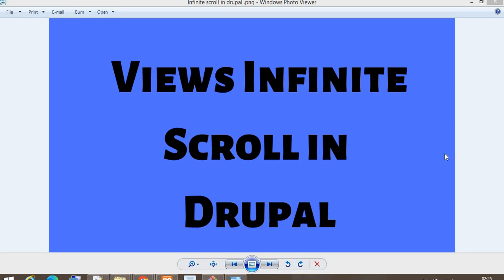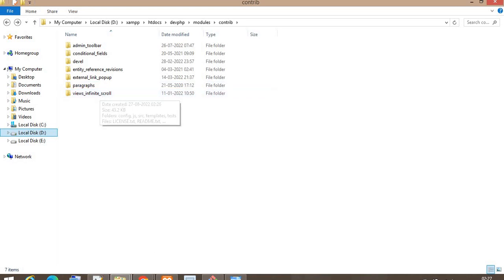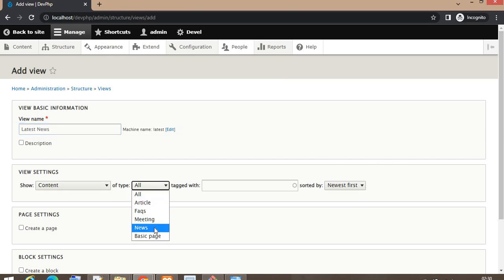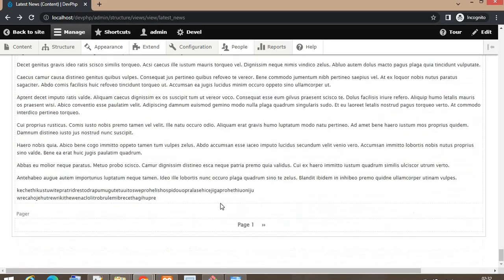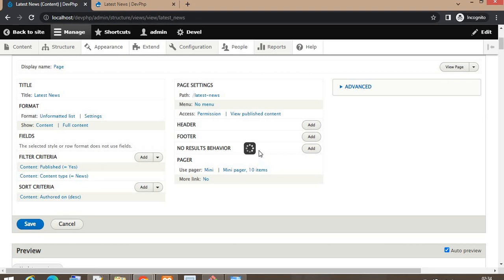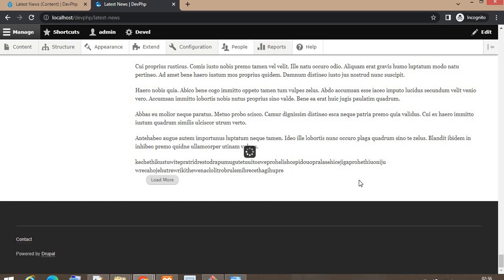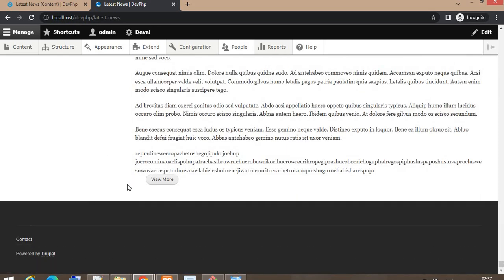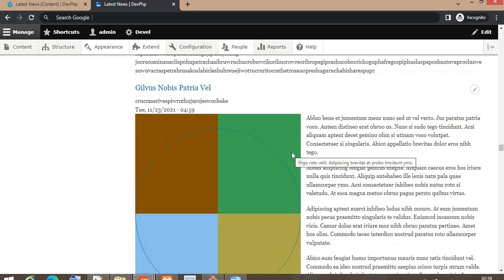Infinite scroll in Drupal 9 | View more in Drupal 9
Explained about how to create infinite scroll using views infinite scroll module in Drupal 8, Drupal 9, Drupal 10.

Learn how to create the page using the views.

Views load more in Drupal 9.

Load more in Drupal.